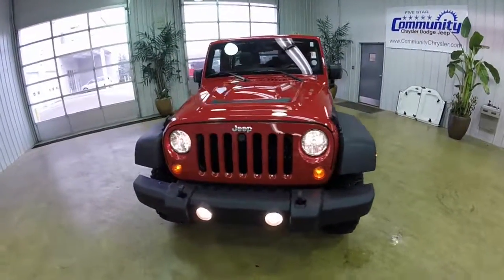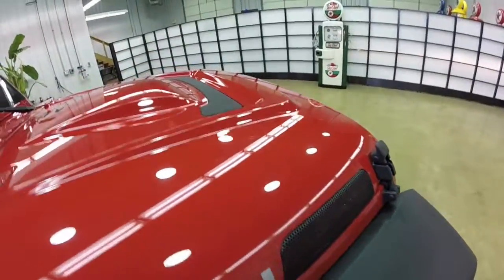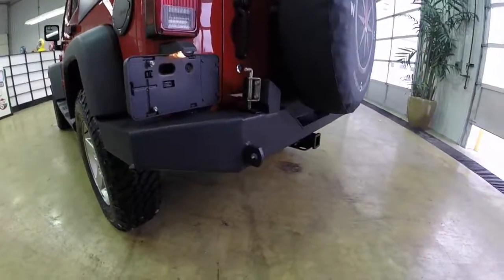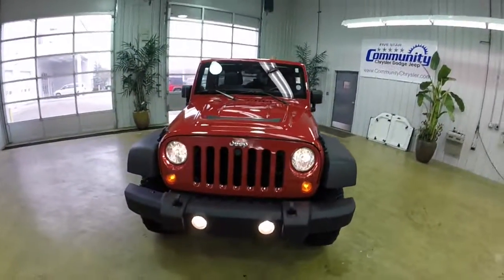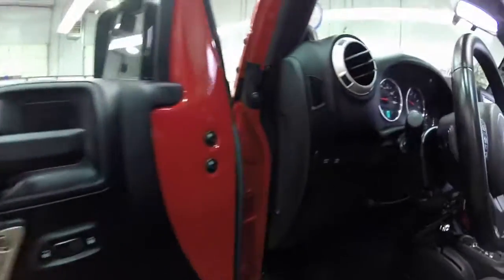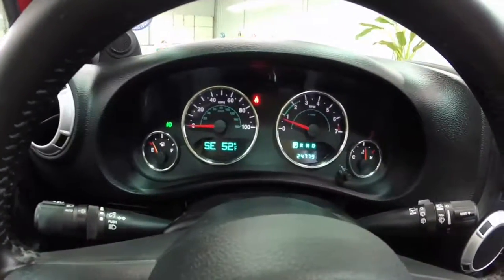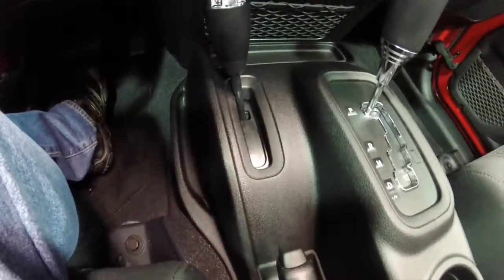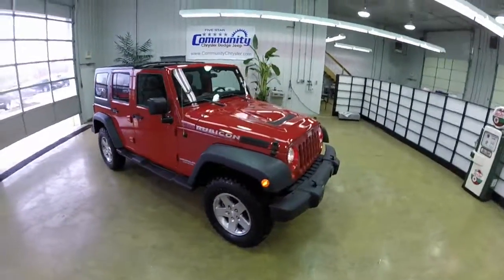2012 Jeep Wrangler Unlimited Rubicon | 4x4 | Indianapolis, IN area | Community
Located between Bloomington, IN and Indianapolis, IN

Located at:
Community Chrysler
555 State Rd. 37 S.
Martinsville, IN